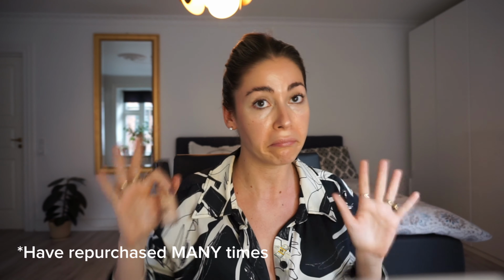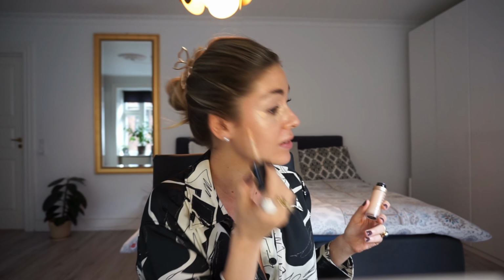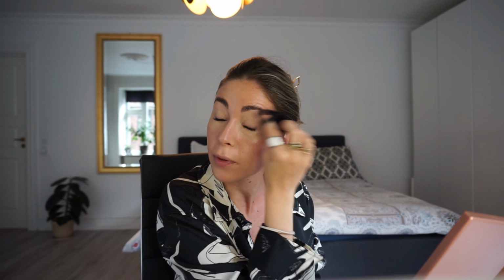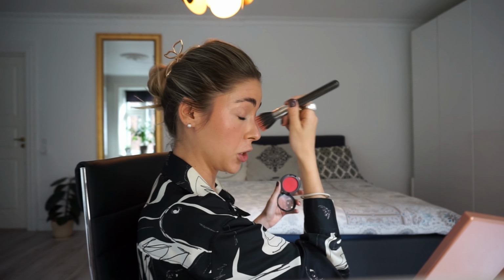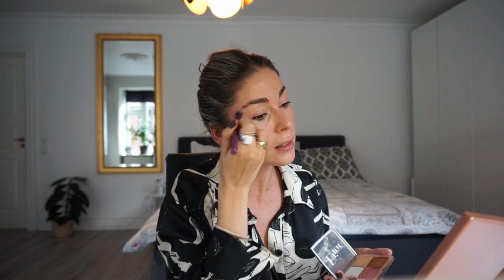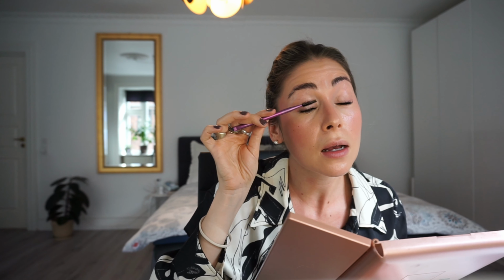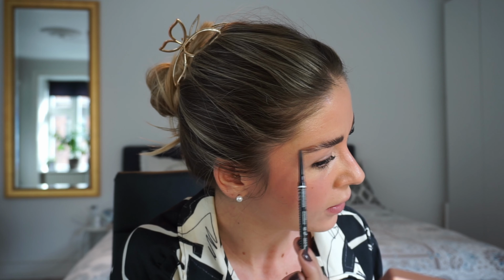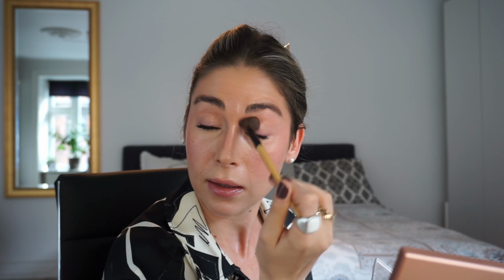GRWM! 10 MINUTE MAKEUP! “Clean Girl” Aesthetics 👸💄✨ That will LAST!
Products used:
- SuperGoop Glowscreen SPF 40
- TooFaced Born This Way Concealer (Cream Puff)
- Hourglass Ambient Lighting Palette
- MAC Blush (Frankly Scarlet)
- DIOR Backstage Glow Palette
- MAC Extended Play Gigablack Mascara
- Maybeline Lifter Gloss (Moon)

Much Love,
Tash